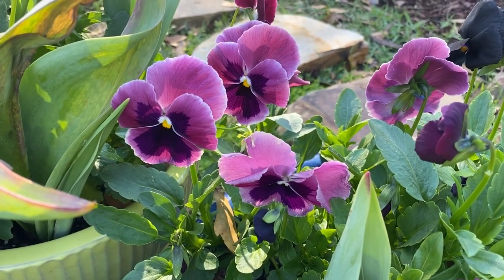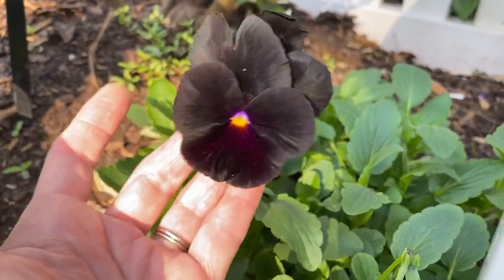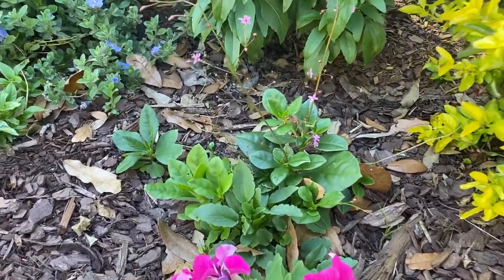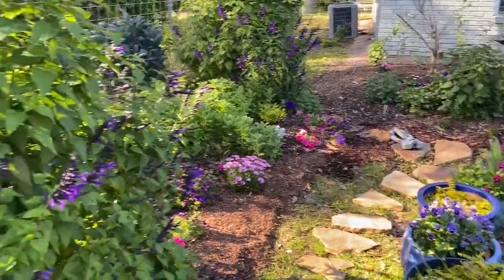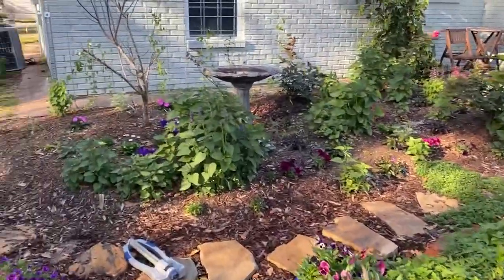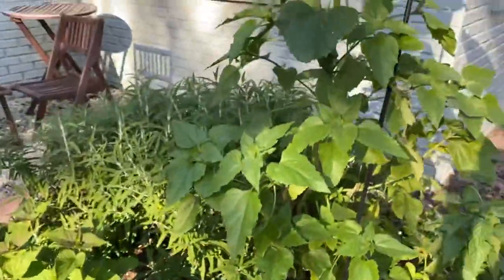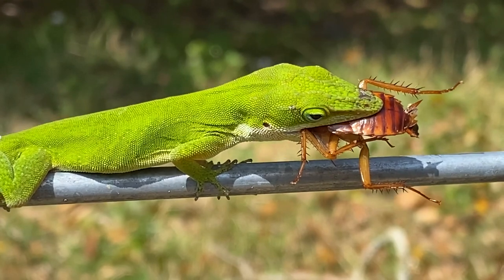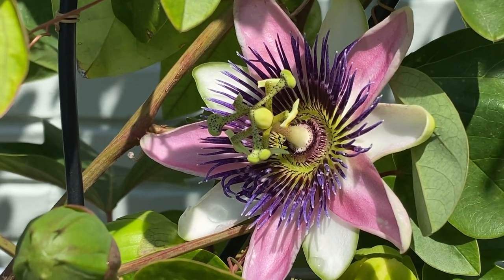Butterfly Garden Tour Zone 9a End of March 2022